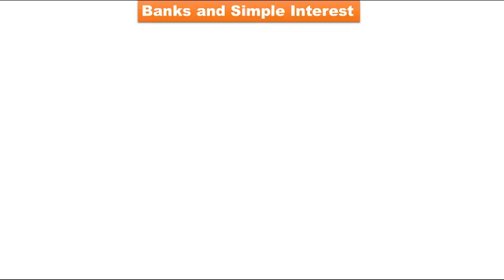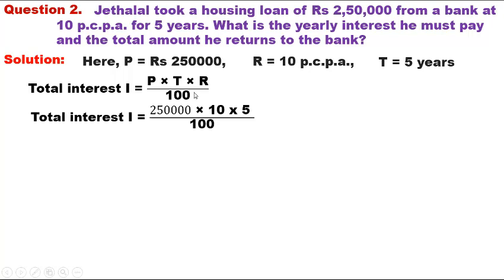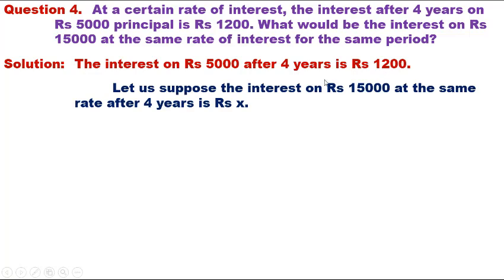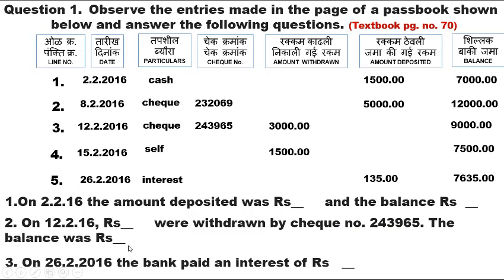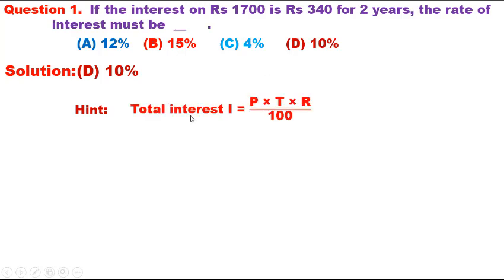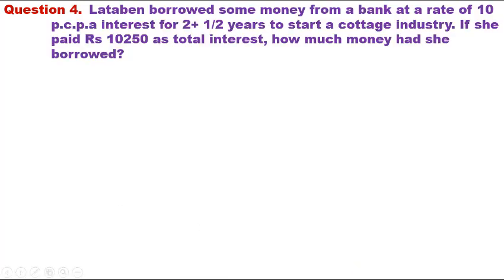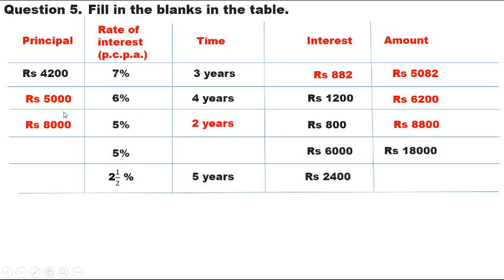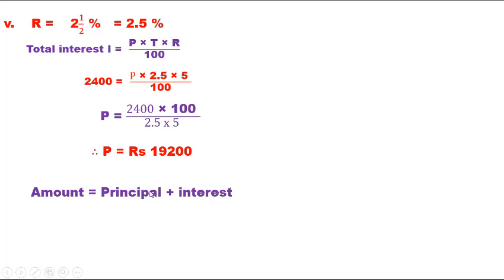std 7 cha 10 bank and simple intrest